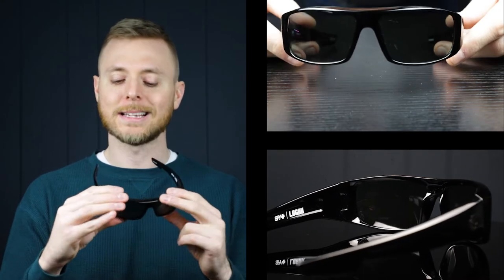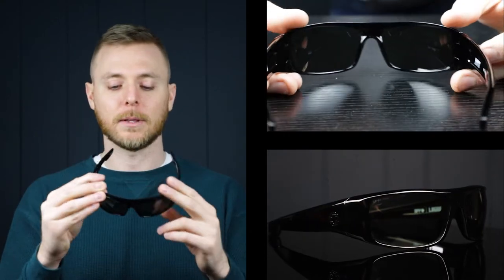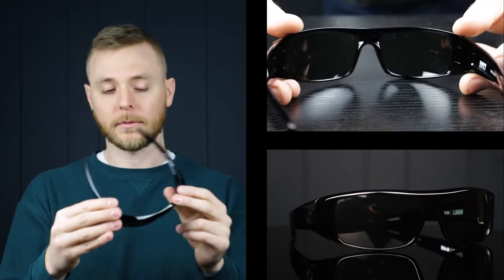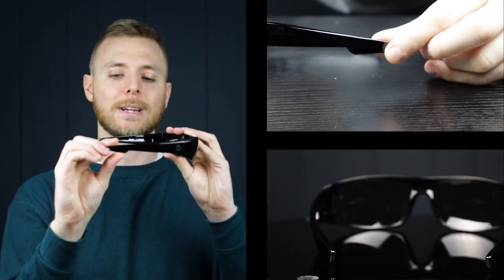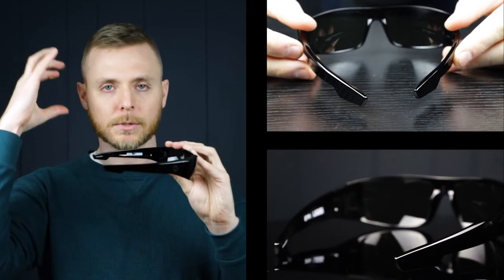SPY Logan Sunglasses Review | SPY Safety Glasses | RX Safety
Let's take a look at the SPY Logan Sunglasses. The SPY Logan is a bold and classic style of safety sunglasses inspired by Wolverine from the X-men. Available in black and matte black, the SPY Logan features a saddle bridge, high-quality pin hinges and provides 100% UV protection. These SPY safety glasses meet rigorous industry standards and are ANSI Z87.1 approved for optimal protection. Plus, these SPY sunglasses are prescription available and made from the exclusive SPY Grilamid technology, a patented virtually indestructible material.

RX Safety is the leading prescription safety glasses online store. We are dedicated to providing the best prescription safety glasses, prescription sunglasses, shooting glasses, prescription motorcycle glasses, and performance eyewear at affordable prices. In our collection of SPY Safety Glasses, you will find great prescription safety sunglasses, and all of them are prescription available and ANSI Z87+ approved. Plus, when you purchase your SPY Prescription Sunglasses at RX Safety, you can choose between a wide range of prescription safety lenses to transform your safety glasses to exactly what you need. Upgrade your prescription safety glasses with anti-fog coating, anti-scratch coating, transition lenses, and even mirror lenses.